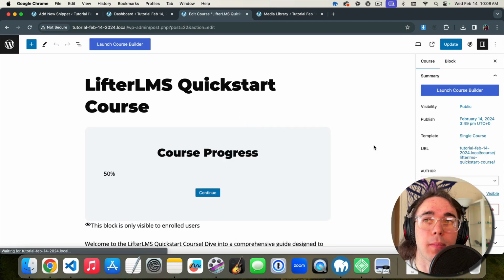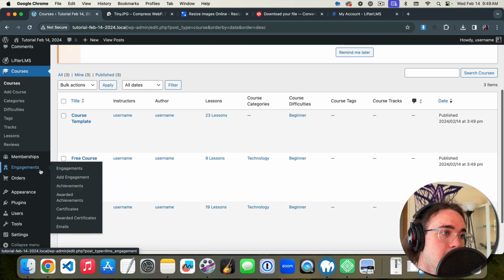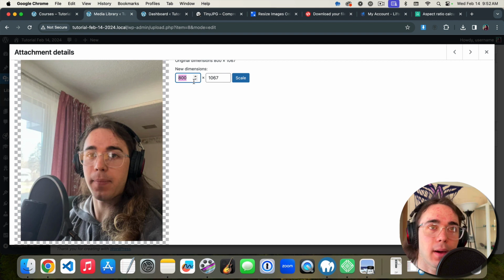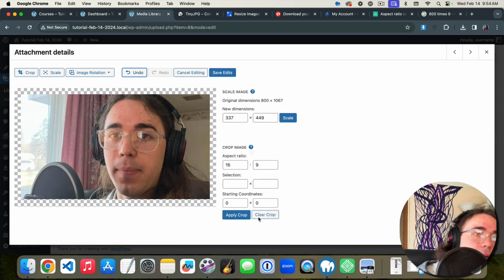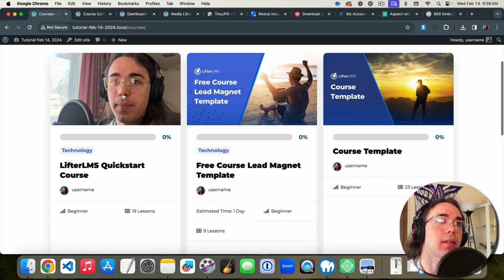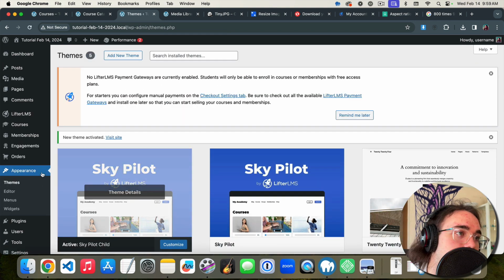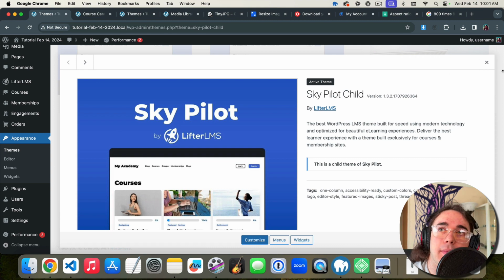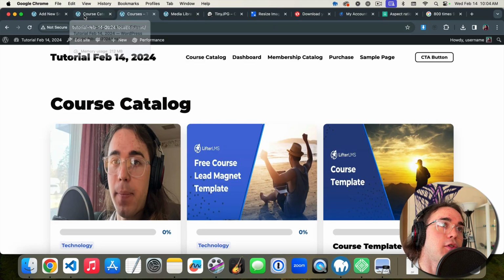LifterLMS Sky Pilot Image Formatting on Course Catalog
"My images look stretched on my course catalog or membership catalog with LifterLMS Sky Pilot theme"

In this video I talk through how to fix that formatting either with CSS or with changing your image ratio.

img.llms-featured-image.wp-post-image {
    aspect-ratio: 16/9;

YouTube codes for music used:
QROK7AU9IQRSRVOP
XGSHQNQHWJQFTNJ2
B1SOQ6ACMRS8OZGX
IWJXBE4WTXEPQAPY
4Q8Z01ZAIM5JSZP8
BQTZ0ZIXTTT7XTQ5
HYKHHKRYNEQ5JCCT
S2SFNGLMJHNPKZXK